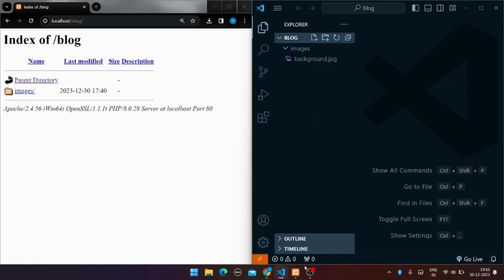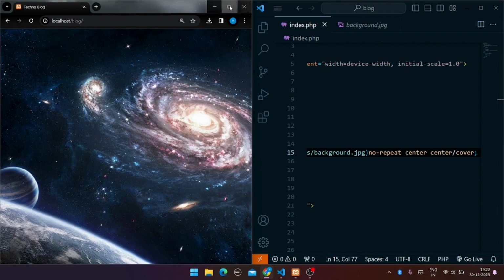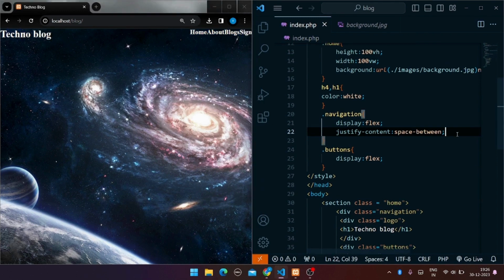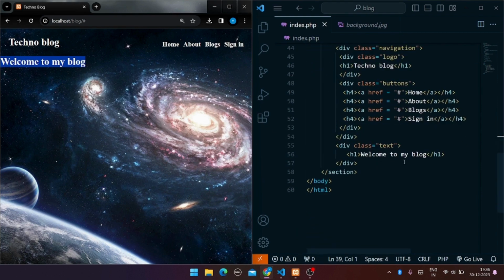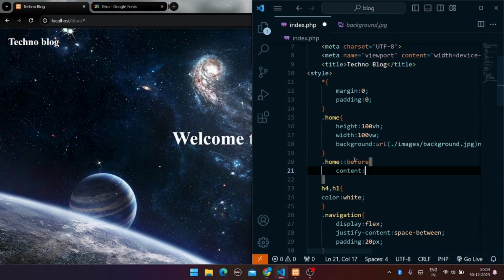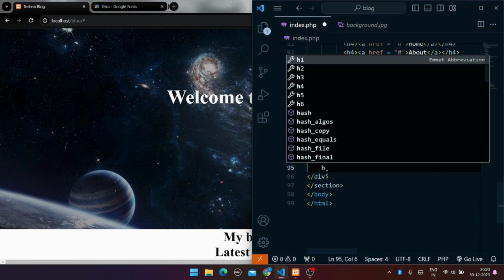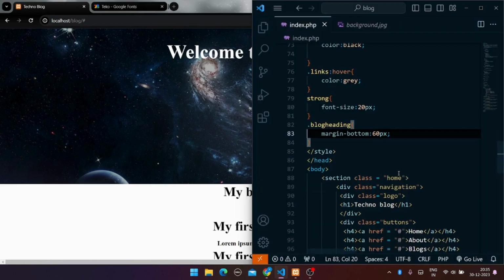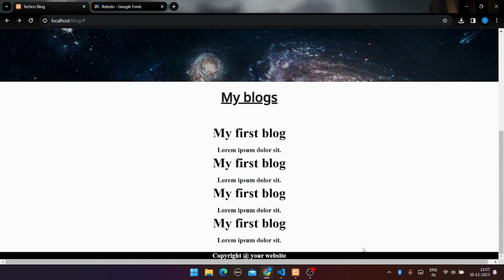Building a Blog Website from Scratch with PHP and MySQL #1: Creating the Home Page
Welcome to the first installment of our comprehensive tutorial series on building a powerful blog website using PHP and MySQL! In this episode, we dive into the exciting world of web development, guiding you step-by-step through the process of crafting the home page for your blog. From setting up the development environment to coding dynamic content retrieval from a MySQL database, you'll gain practical insights and hands-on experience to bring your blog to life.